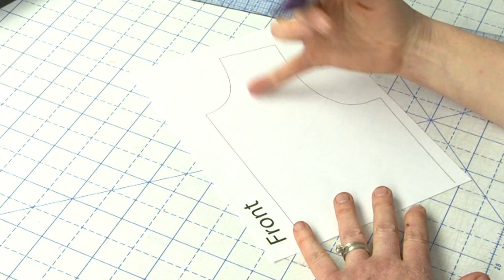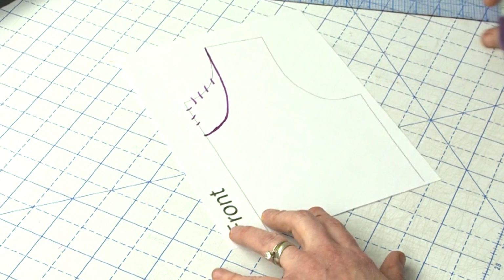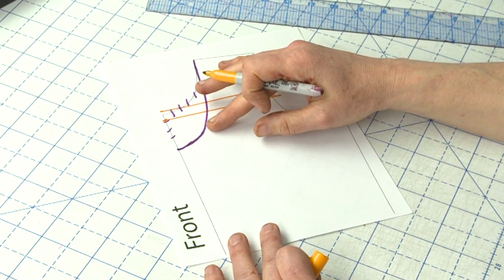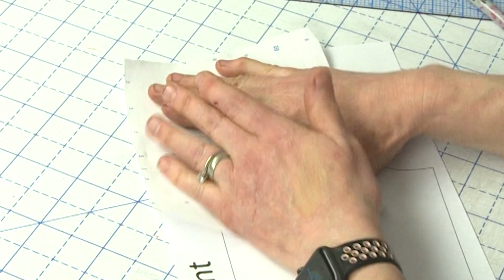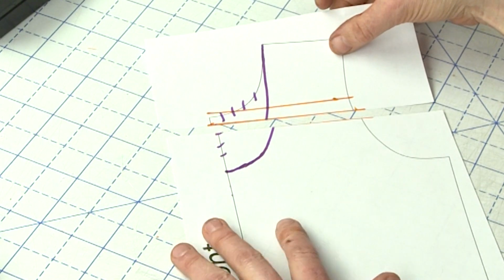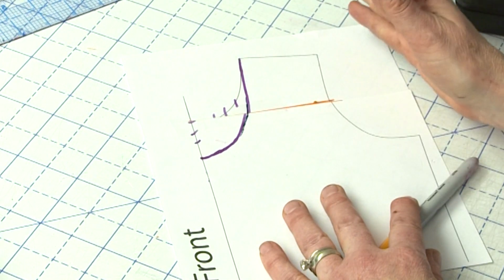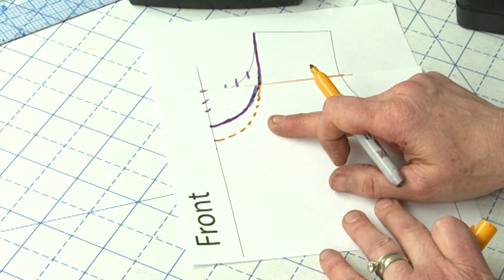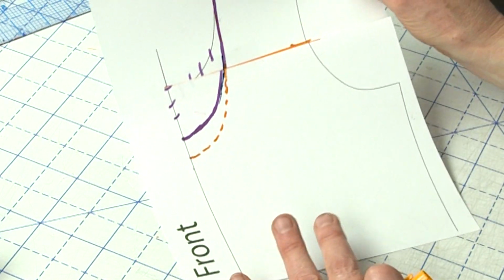How to Shorten an Armhole on a Top with a Deep Neckline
Today on Fit Tip Tuesday I'm answering a subscriber's question about shortening an armhole when the neckline is deep enough to be in the way.  If you're working on a top that has a deep scoop or V-Neckline, here's an easy way to re-establish the shape of the neckline.
00:00 Intro
01:11 How a Deep Neckline Gets in the way of shortening the armhole
03:04 Make a template of the neckline shape then petite armhole
04:50 True-up neckline shape or re-establish the original neckline shape
07:06 Next Up on Fab Fit Friday and Outro

If you would like to stay in touch, sign up below for my monthly newsletter. As a special gift for joining, you will receive a free PDF pack of mini pattern pieces so you can practice along with me on my weekly YouTube series, Fit Tip Tuesday!

Links to Everything J Stern Designs (Email, Zoom Classes, Patterns & More!)

Questions or Fitting Success Stories You Want to Share?

Love my cutting mat?